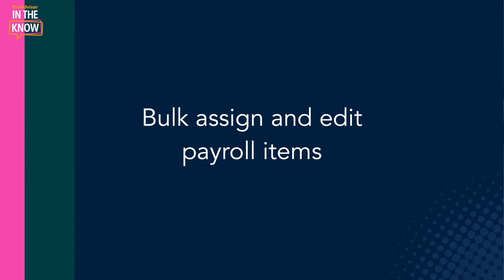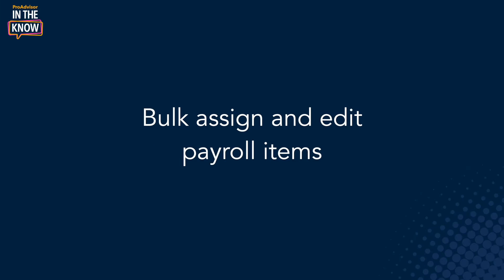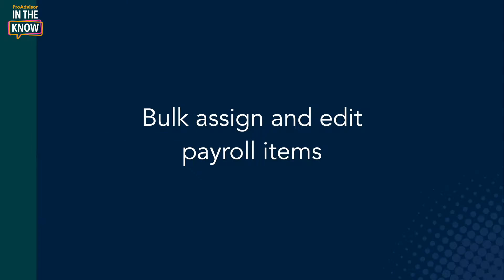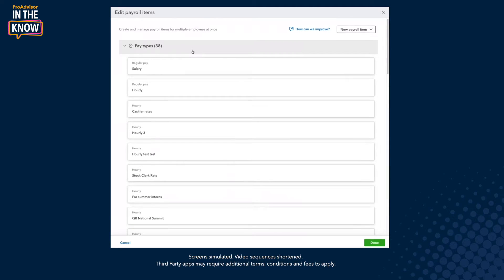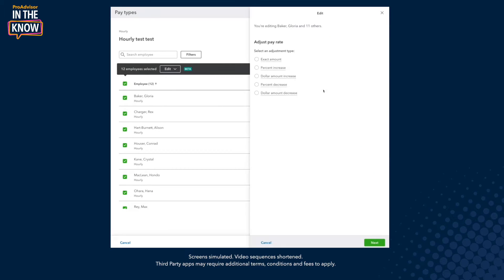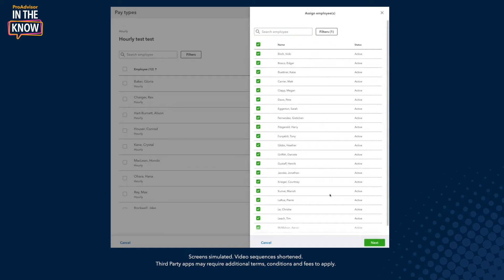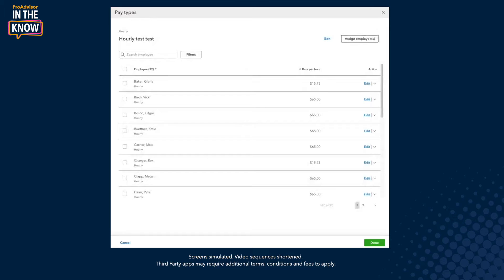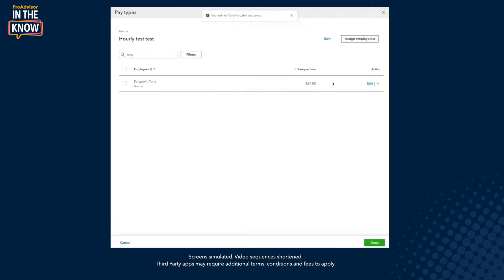QuickBooks product update: Bulk Assign And Edit Pay Items | In the Know episode 3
This episode is all about making bulk edits to pay items with QuickBooks Online Payroll so that you can work quickly and efficiently with larger clients.

Plus - you'll hear from ProAdvisors Nayo Carter-Gray and Dan Luthi on how QuickBooks empowers them to work efficiently, deliver services at scale, and act as a trusted advisors to their clients.

0:00 - Introduction
0:16 - Updates to Quickbooks Online Payroll: bulk assign and edit payroll items
0:38 - Overview of the payroll update
1:02 - Product demo: bulk assigning & editing payroll items
5:15 - ProAdvisors Nayo Carter-Gray & Dan Luthi answer questions about bulk payroll edits
10:06 - Outro